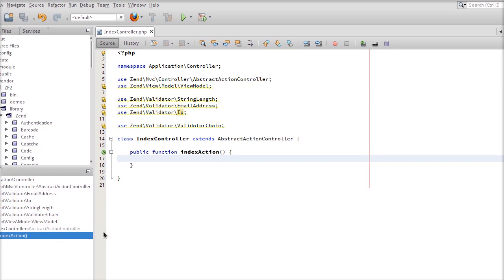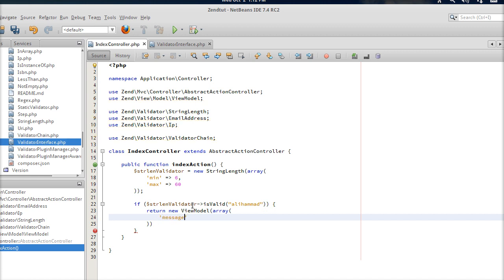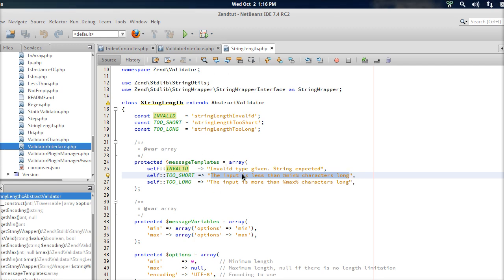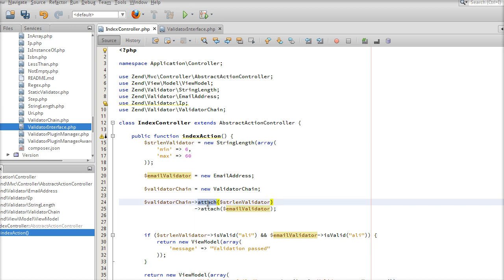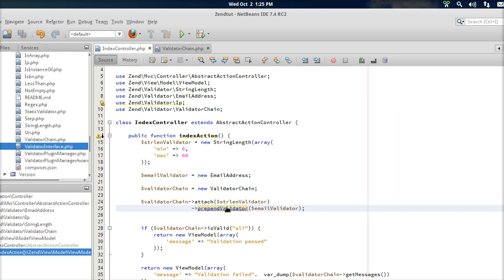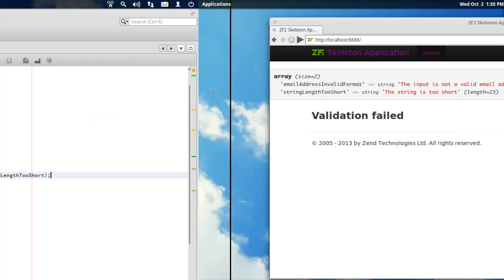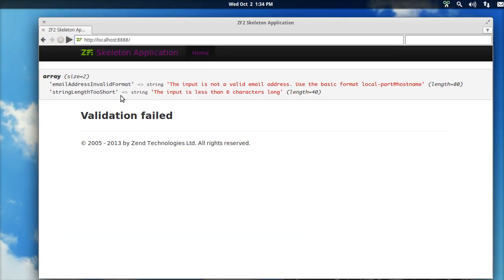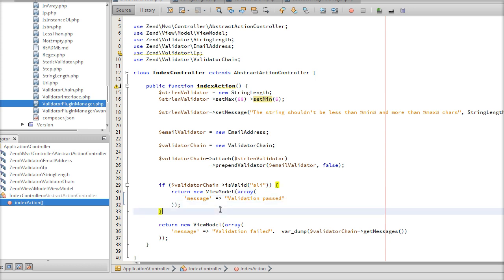zf2 Components 1 - Validator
Validator component of Zend framework 2. Video demonstrates
1. Validator interface
2. Validator chain
3. Validator message customization